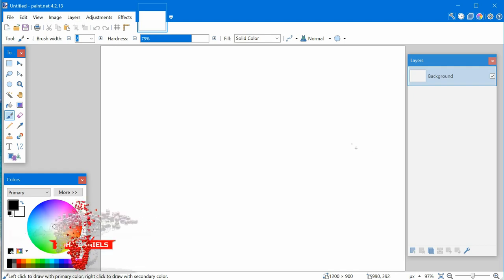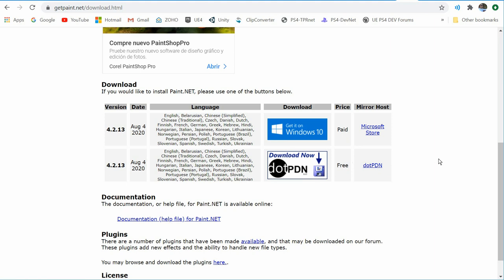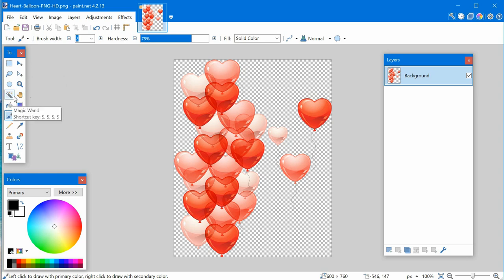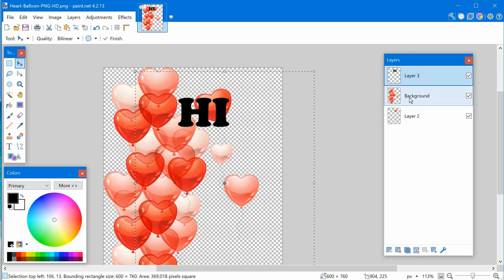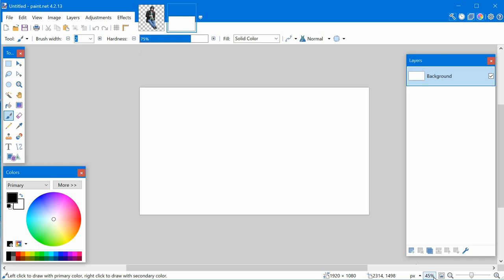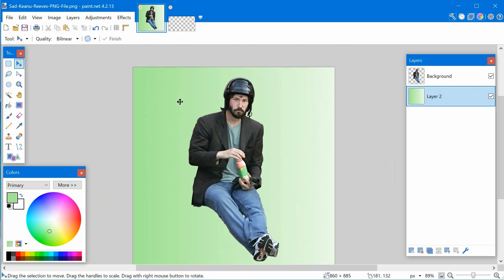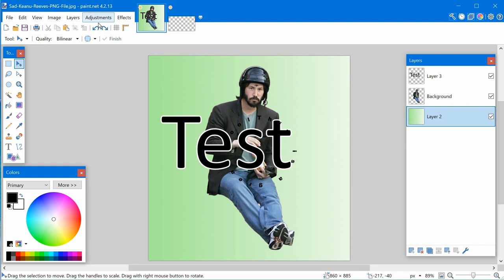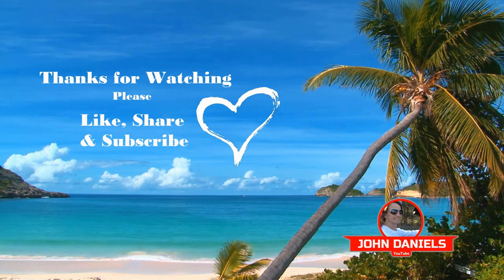Tutorial | Basic Intro to Best Free Photo Editor | Paint.net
Paint.net (stylized as Paint.NET or paint.net) is a freeware raster graphics editor program for Microsoft Windows, developed on the .NET Framework. Paint.net was originally created by Rick Brewster as a Washington State University student project,[3] and has evolved from a simple replacement for the Microsoft Paint program into a program for editing mainly graphics, with support for plugins.

History
Paint.net originated as a computer science senior design project during spring 2004 at Washington State University. Version 1.0 consisted of 36,000 lines of code and was written in fifteen weeks.[4] In contrast, version 3.35 has approximately 162,000 lines of code. The paint.net project continued over the summer and into the autumn 2004 semester for both the version 1.1 and 2.0 releases.

Development continues with one programmer who worked on previous versions of Paint.net while he was a student at WSU. As of May 2006 the program had been downloaded at least 2 million times,[5] at a rate of about 180,000 per month.[6]

Initially, Paint.net was released under a modified version of the MIT License, with the exclusion of the installer, text, and graphics.[7] It was completely open-source, but because breaches of license, all resource files (such as interface text and icons) were released under a non-free Creative Commons license forbidding modification, and the installer was made closed-source.[8] Version 3.36 was initially released as partial open-source, but Brewster later took down the source code, citing problems with plagiarism. In version 3.5, paint.net became proprietary software. Users are now prohibited from modifying it.[8][9]

Starting with version 4.0.18, paint.net is published in two editions: A classic edition remains freeware, similar to all other versions since 3.5. Another edition, however, is published to Microsoft Store under a trialware license and is available to purchase for US$7. According to the developer, this was done to enable the users to contribute to the development with more convenience, even though the old avenue of donation was not closed.[10][11]

Overview
Paint.net is primarily programmed in the C# programming language. Its native image format, .PDN, is a compressed representation of the application's internal object format, which preserves layering and other information.[12]

Plugins
Paint.net supports plugins, which add image adjustments, effects, and support for additional file types. They can be programmed using any .NET Framework programming language, though they are most commonly written in C#.[13] These are created by volunteer coders on the program's discussion board, the paint.net Forum. Though most are simply published via the discussion board, some have been included with a later release of the program. For instance, a DirectDraw Surface file type plugin, (originally by Dean Ashton) and an Ink Sketch and Soften Portrait effect (originally by David Issel) were added to Paint.net in version 3.10.

Hundreds of plugins have been produced;[14] such as Shape3D, which renders a 2D drawing into a 3D shape. Some plugins expand on the functionality that comes with Paint.net, such as Curves+ and Sharpen+, which extend the included tools Curves and Sharpen, respectively.

Examples of file type plugins include an Animated Cursor and Icon plugin and an Adobe Photoshop file format plugin.[14] Several of these plugins are based on existing open source software, such as a raw image format plugin that uses dcraw and a PNG optimization plugin that uses OptiPNG.